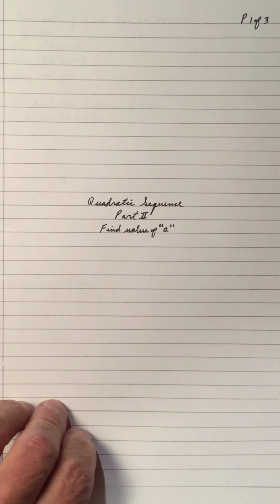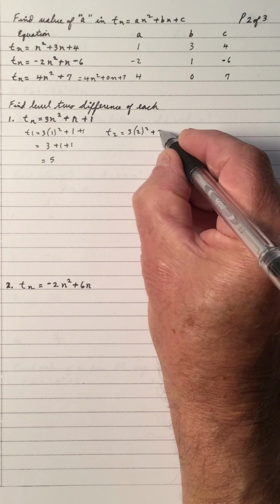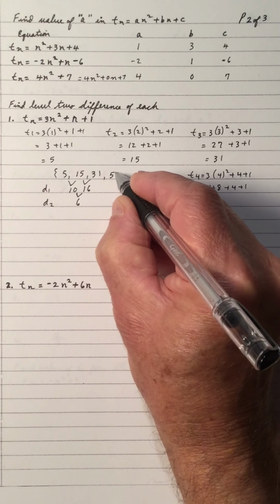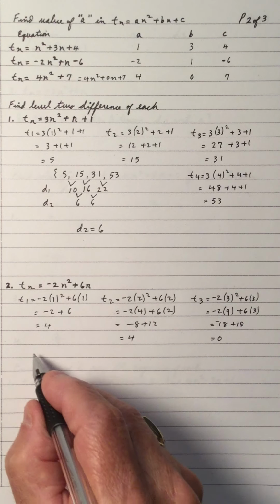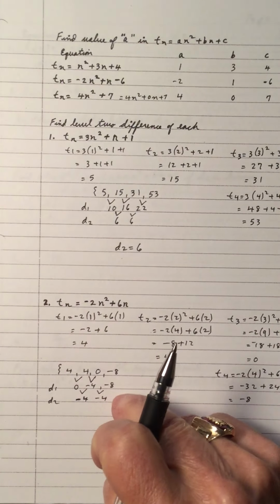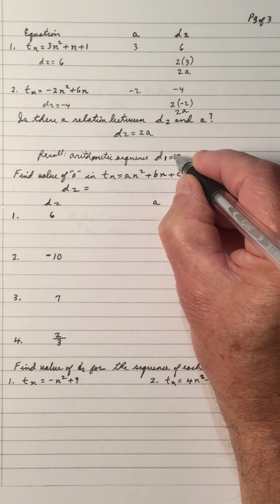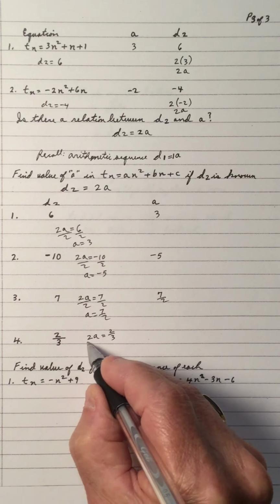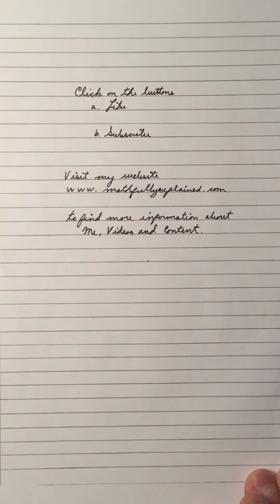Quadratic Sequence - Part II - Find Value of "a"